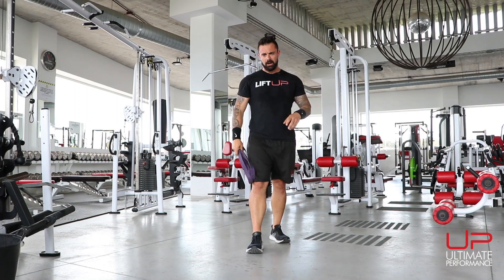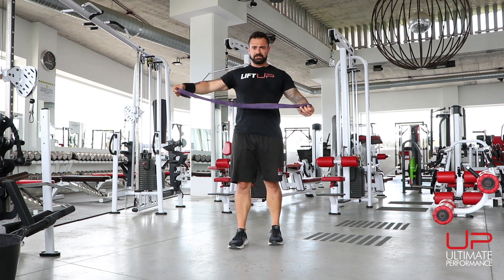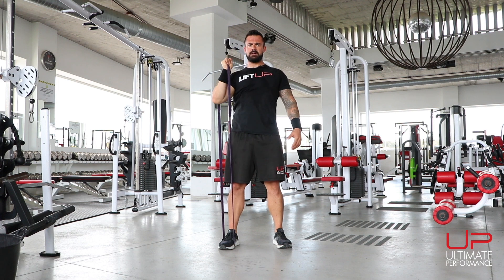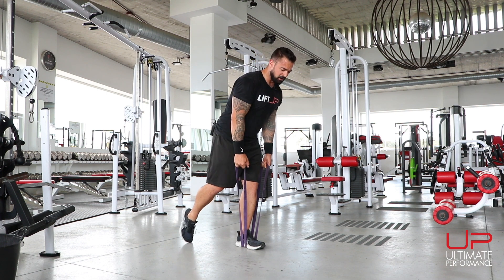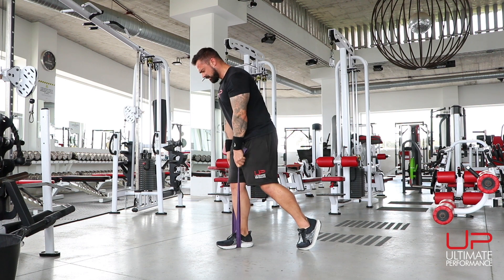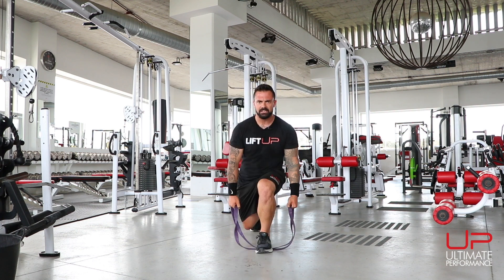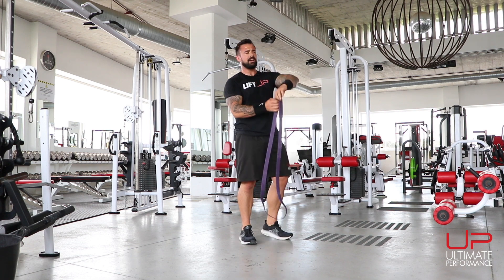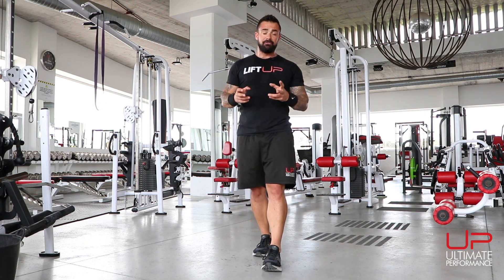Band complex 4 || Train with just a resistance band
Train at home with nothing more than a resistance band